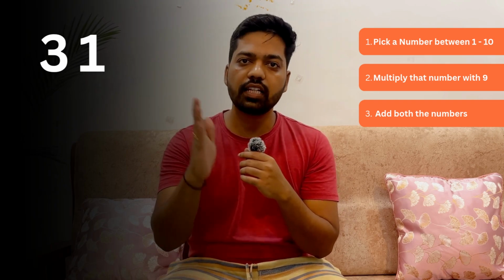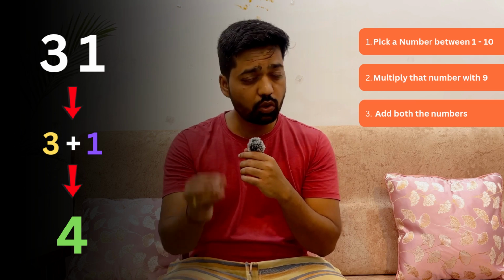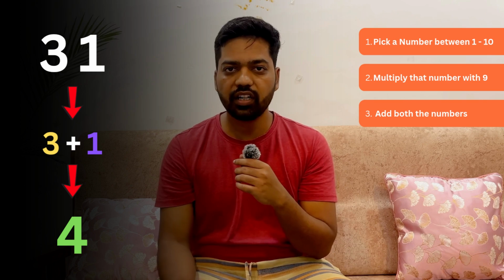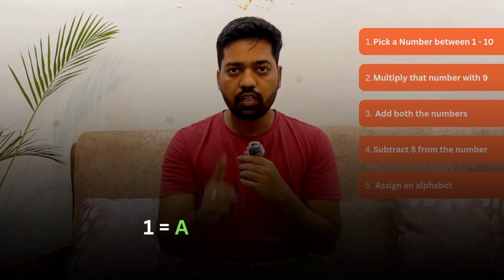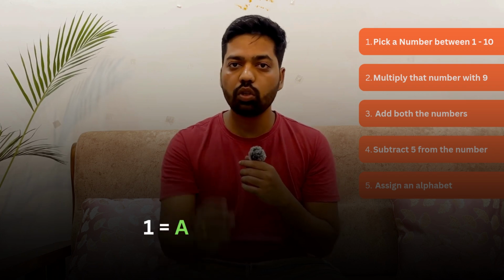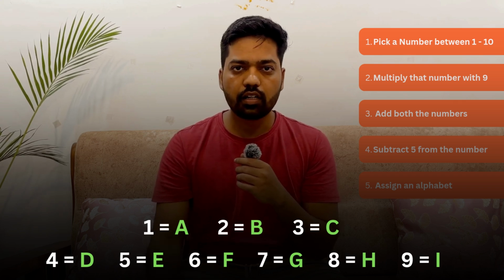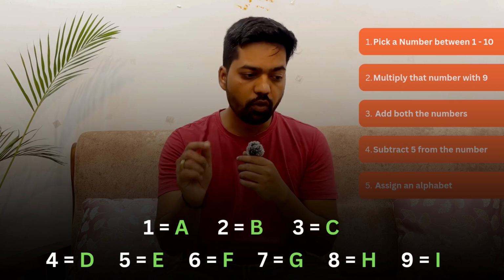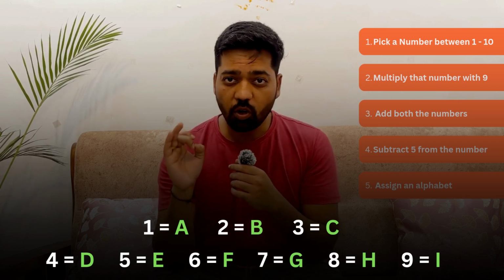I Can Read Your Mind in 30 Seconds! 🧠 (99% of People Get the Same Answer)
Can someone really read your mind... or is your brain playing a clever trick on you? 🤯

In this video, you'll go through a simple mental challenge that feels impossible. Just follow the instructions, keep your answer to yourself, and see if I can predict what you're thinking.

No apps.
No magic.
No cheating.

Is it telepathy?
Is it psychology?
Or is your brain simply more predictable than you think?

Watch till the end because I'll explain why this works and the fascinating psychology behind it.

👇 Don't spoil the answers in the comments! Instead comment:

"It worked!" or "You couldn't guess mine!"